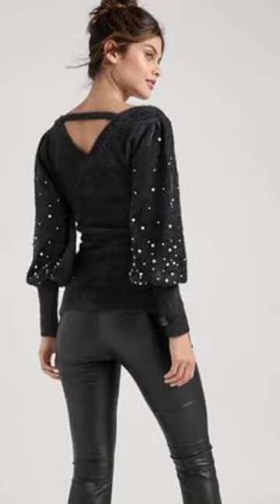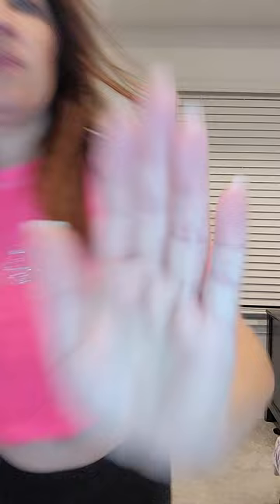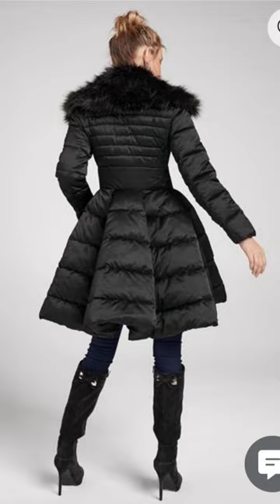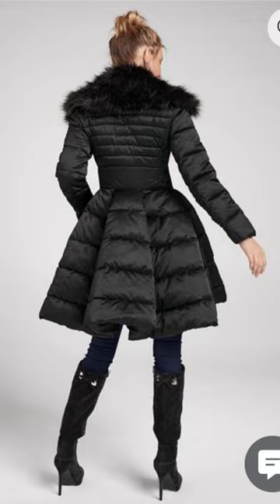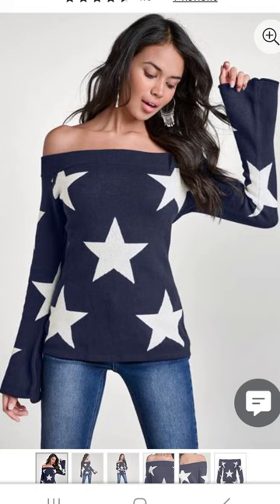Venus Womens Clothing Online Retailer Review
Review of the Venue online women's clothing retailer. Black sweater & puffy coat.